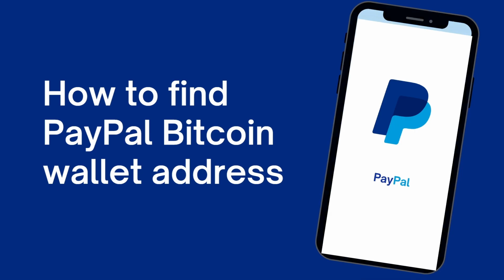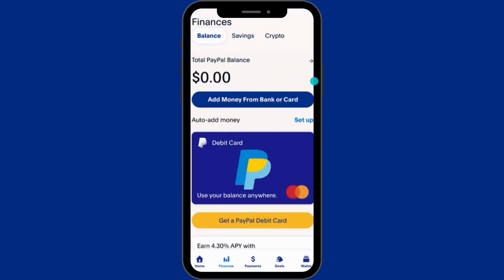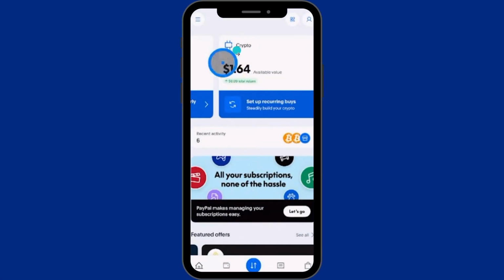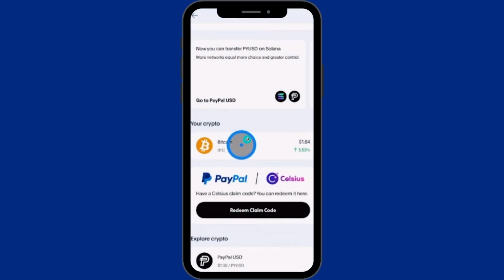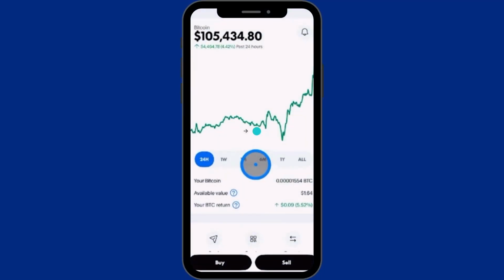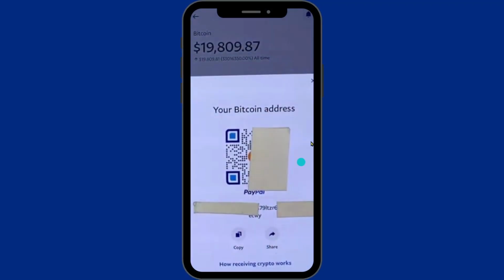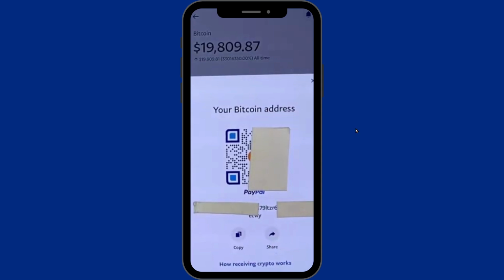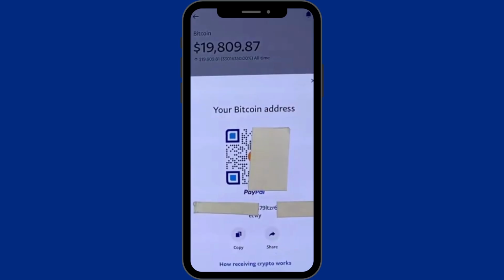How to Find PayPal Bitcoin Wallet Address [Full Guide 2026]